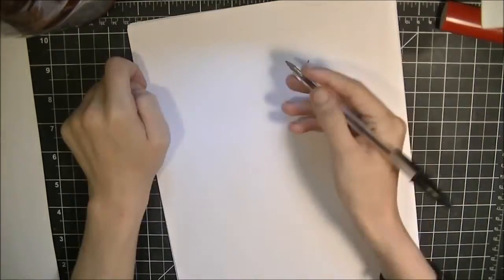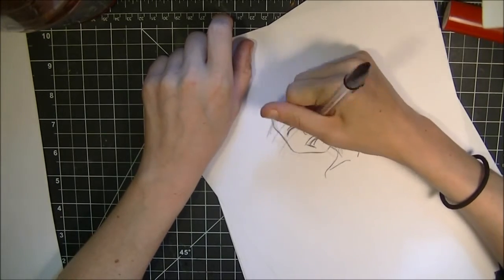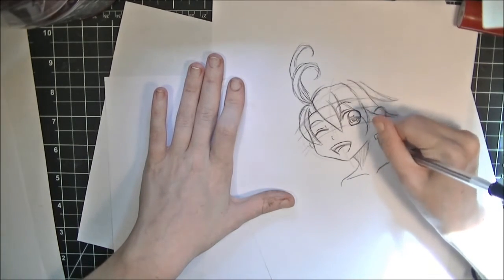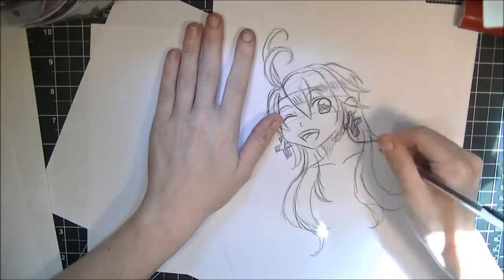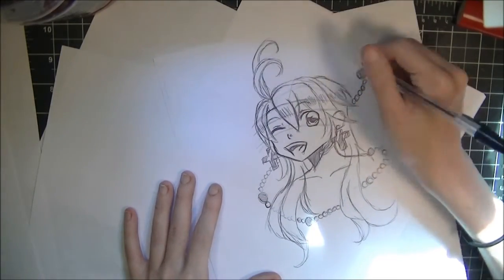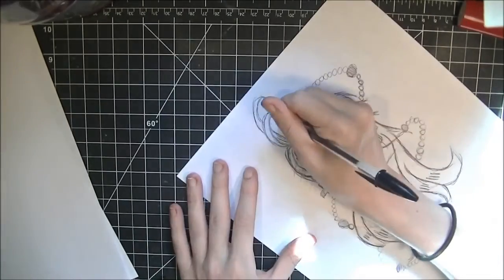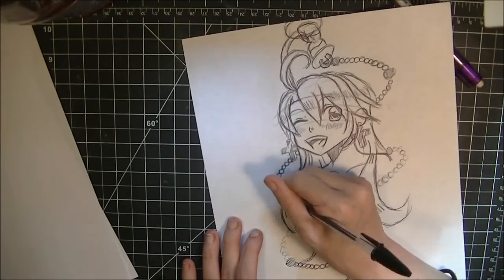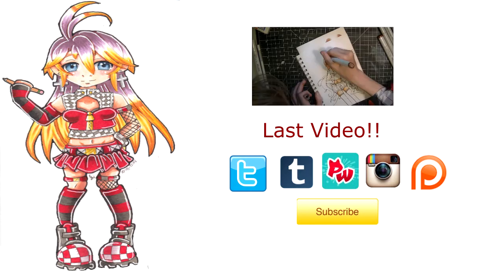Ballpoint Pen/No Erase Challenge!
Tools Used on this Drawing:
Printer Paper
Ballpoint Pen